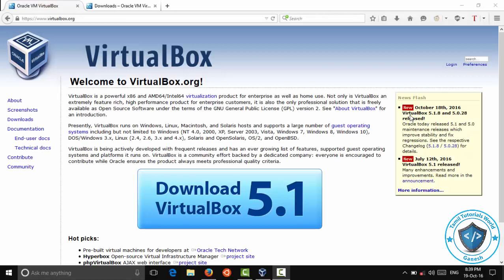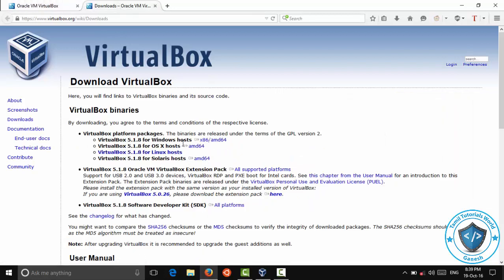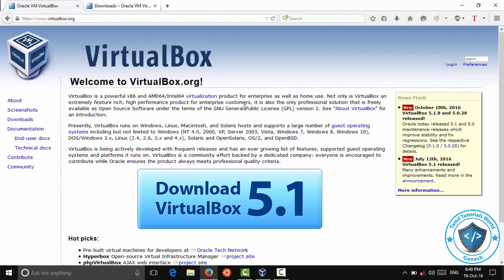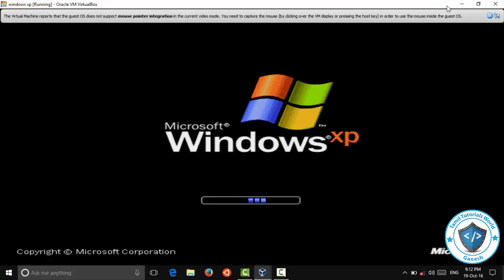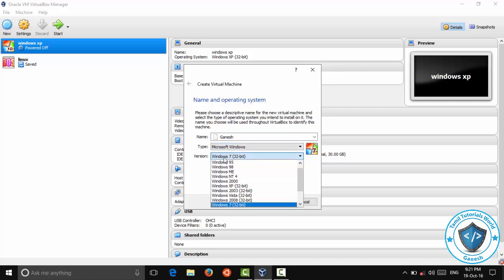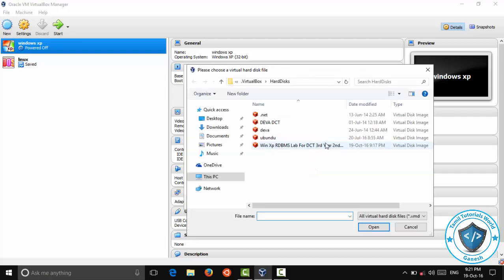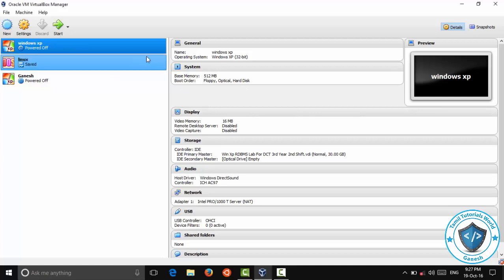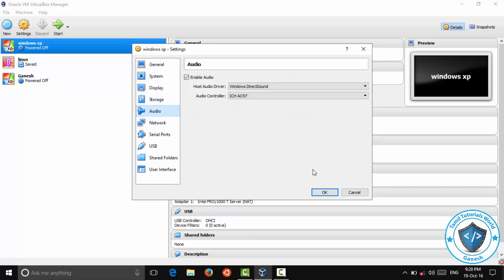How to Use VirtualBox Tamil Tutorials_HD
This Video About How to Use VirtualBox